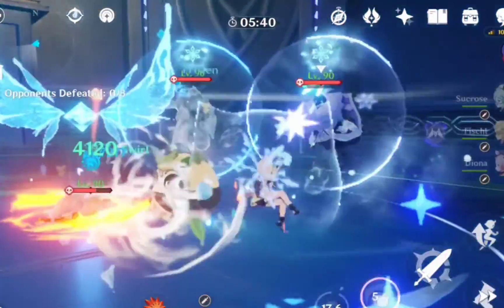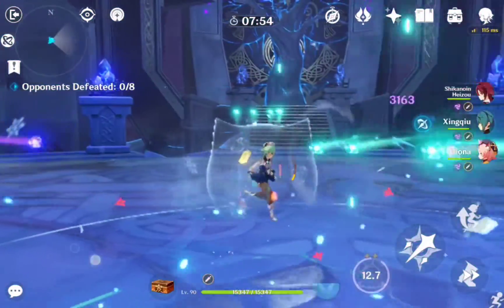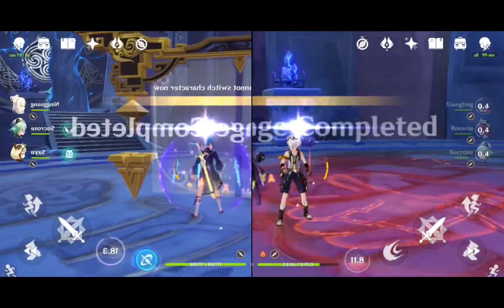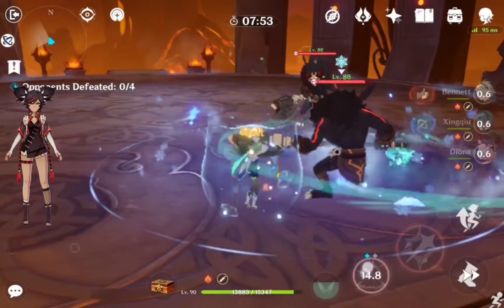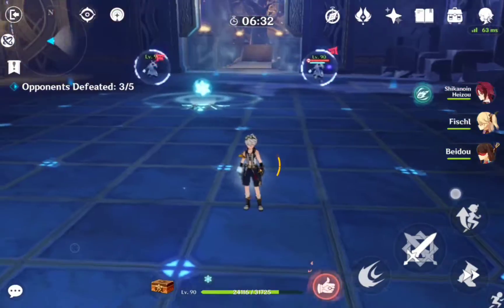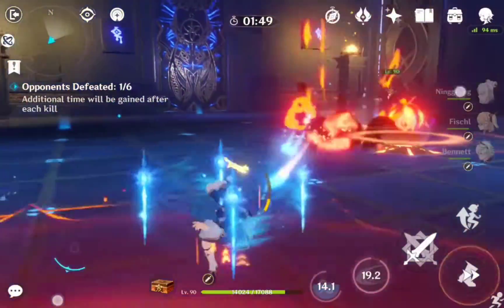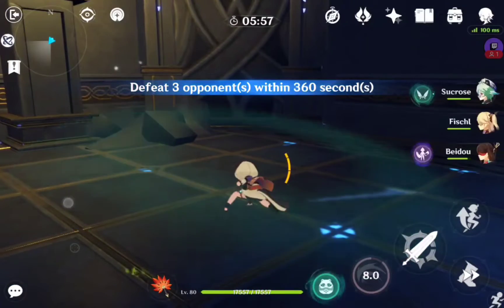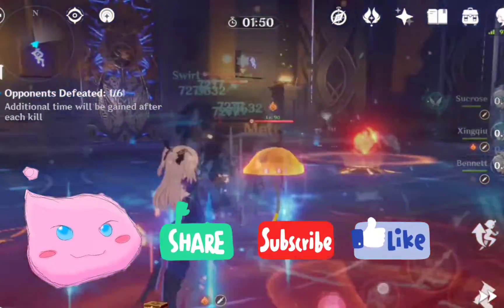[Guide] Beating Liyue Domains in Under One Minute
Almost done with all the regions' domains now :D just Inazuma left. Sumeru will have to wait til it's fully released~

Here's a link to the Mondstadt domain guide!

Timestamps:
00:00 Intro
00:12 Hidden Palace of Lianshan Formula
01:47 Taishan Mansion
02:47 Domain of Guyun
03:39 Hidden Palace of Zhou Formula
04:54 Clear Pool and Mountain Cavern
05:55 Outro